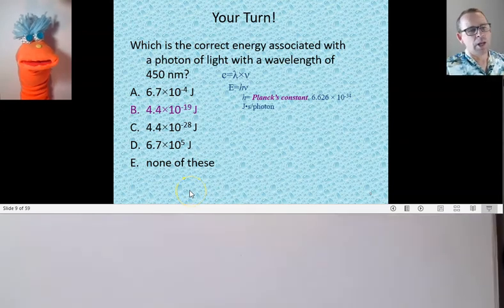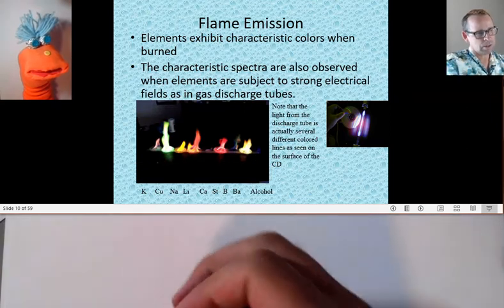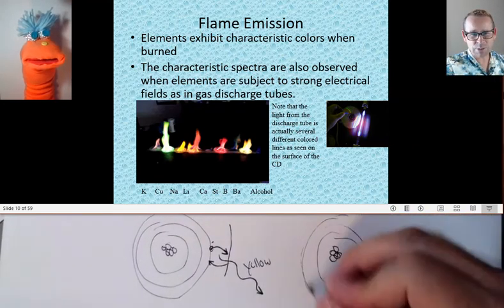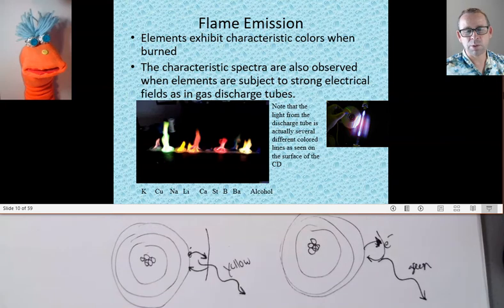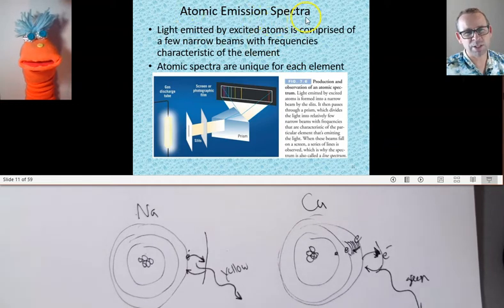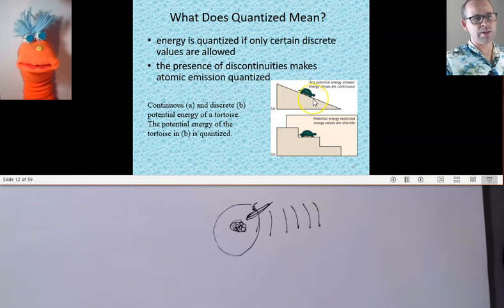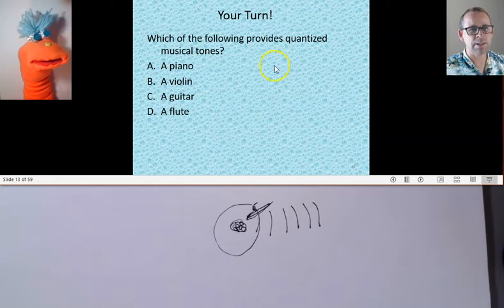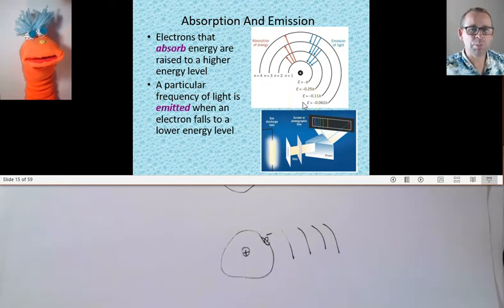Absorption and Emission